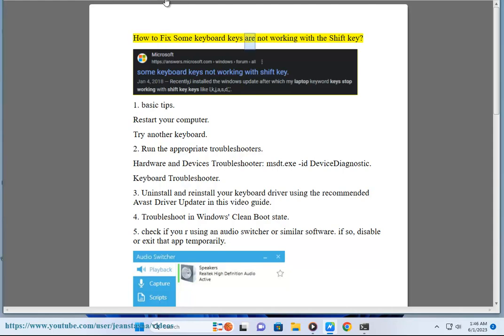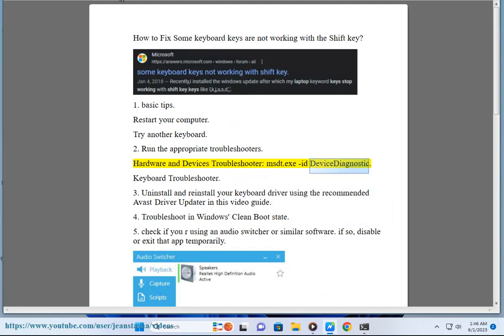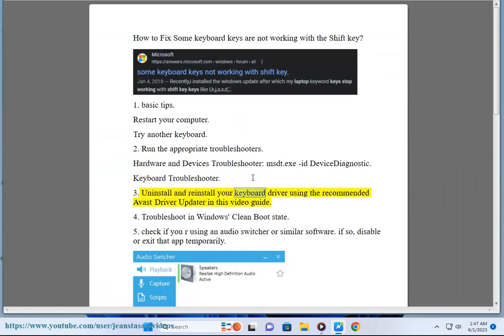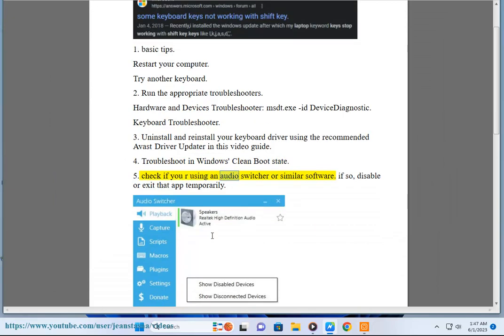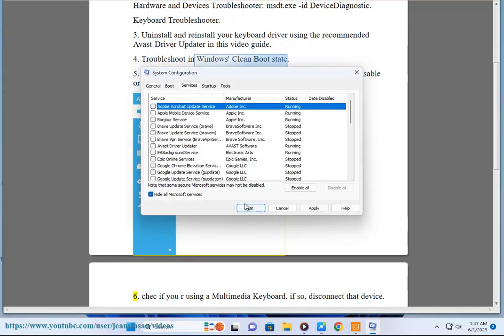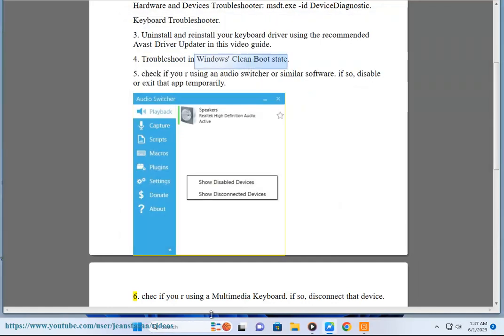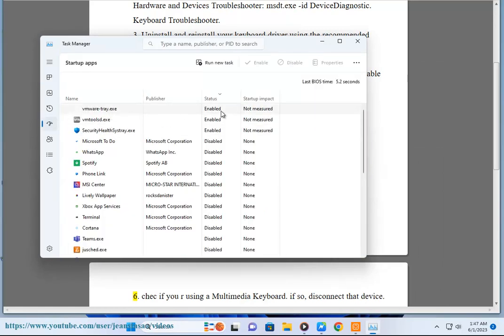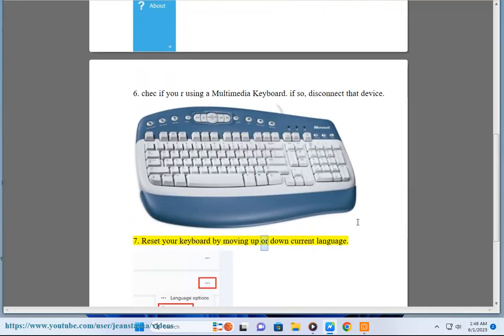Fix Some keyboard keys are not working with the Shift key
Here's how to Fix Some keyboard keys are not working with the Shift key. Run Avast Driver Updater@ to keep your device drivers up-to-date, easily & effectively.

Here are some steps you can take to fix the problem of some keyboard keys not working with the Shift key:

1. **Check your keyboard.** Make sure that your keyboard is properly connected to your computer. You can try connecting your keyboard to a different USB port or try using a different keyboard.
2. **Check your keyboard settings.** Make sure that the Shift key is enabled in your keyboard settings. You can usually find this setting in the Control Panel.
3. **Run the keyboard troubleshooter.** Windows has a built-in keyboard troubleshooter that can help you identify and fix problems with your keyboard. To run the keyboard troubleshooter, open the Control Panel and search for "keyboard troubleshooter."
4. **Update your keyboard drivers.** Outdated or corrupt keyboard drivers can sometimes cause problems with your keyboard. You can update your keyboard drivers by going to the website of your keyboard manufacturer and downloading the latest drivers.
5. **Reset your computer.** Sometimes, a simple restart can fix the problem.

If you have tried all of the above and you are still having problems, you can contact the manufacturer of your keyboard for help. They will be able to provide you with additional support.

Here are some additional tips that may help you fix the problem:

* **Try cleaning your keyboard.** Dust and dirt can sometimes build up under the keys and cause problems. You can try cleaning your keyboard with a can of compressed air or a vacuum cleaner.
* **Try using a different keyboard layout.** If you are using a keyboard layout that is not compatible with your language, you may experience problems with the Shift key. You can try changing your keyboard layout to a different one that is compatible with your language.
* **Try using a different keyboard.** If you have tried all of the above and you are still having problems, it is possible that your keyboard is defective. You can try using a different keyboard to see if the problem persists.